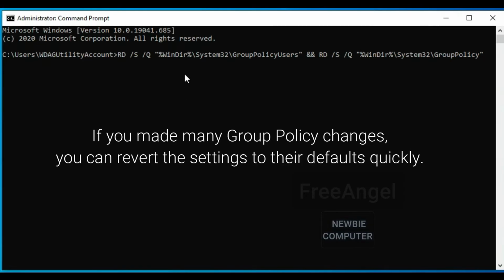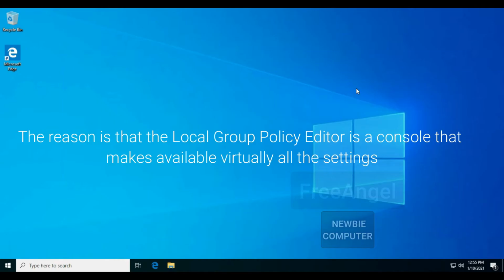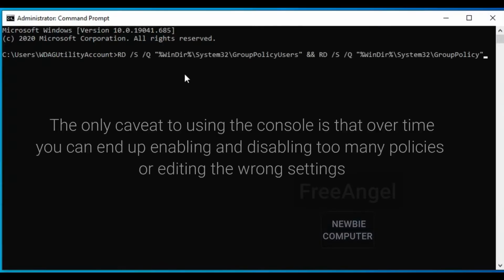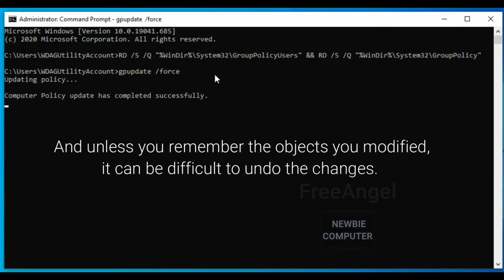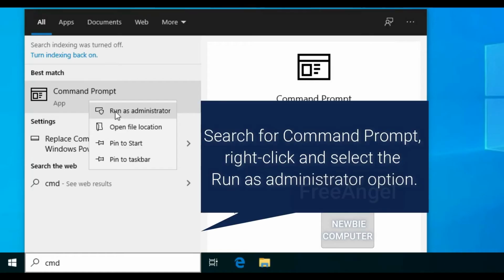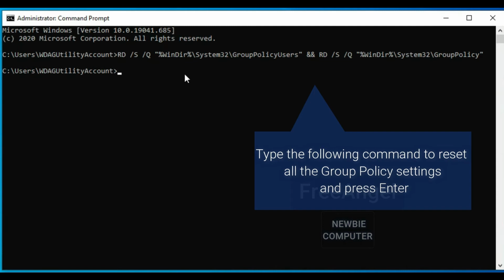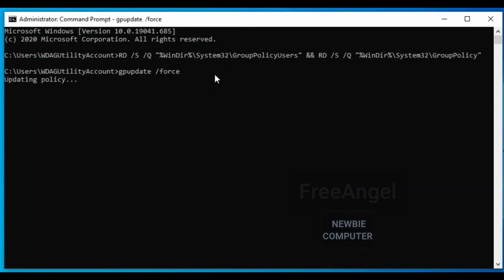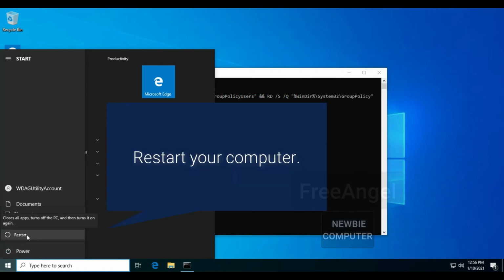How to reset/clear all Local Group Policy settings Windows 10 Tutorial easily with command prompt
If you made many Group Policy changes, you can revert the settings to their defaults quickly. In this video, I show you how to complete the task on Windows 10.

1. Open Elevated Command Prompt(Run Administrator)
2. Type this command
RD /S /Q "%WinDir%\System32\GroupPolicyUsers" && RD /S /Q "%WinDir%\System32\GroupPolicy"
3. type this command
   gpupdate /force
4. Restart Your Computer